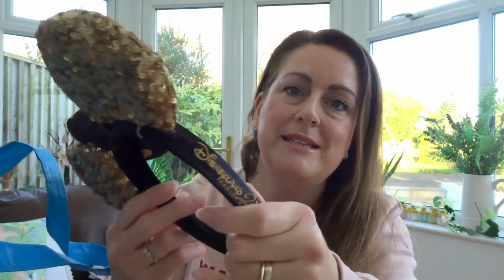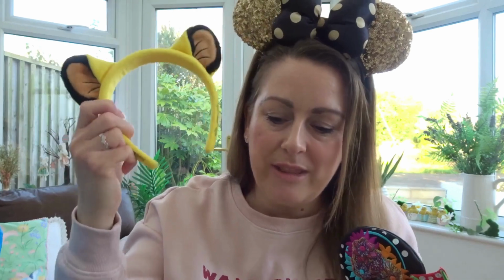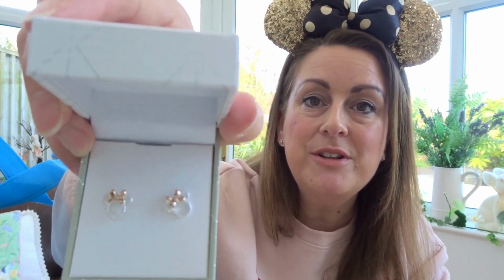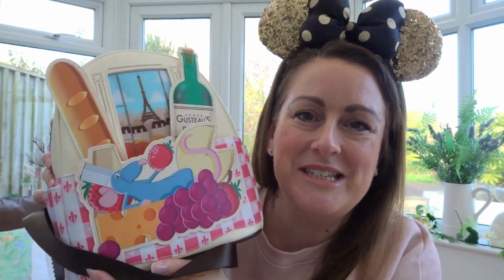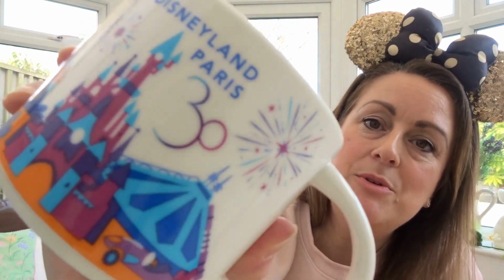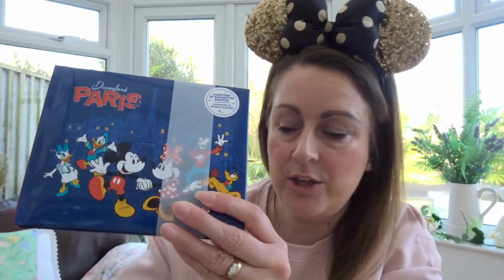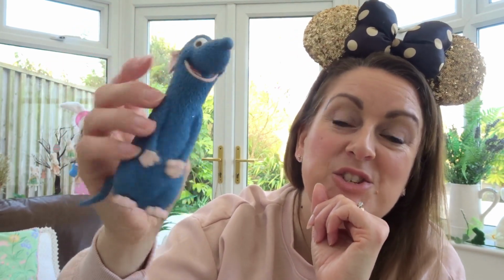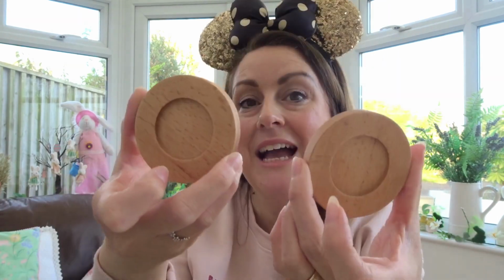10 THINGS you WON'T REGRET buying in Disneyland Paris SHOPS!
Shopping in Disneyland Paris, but what SHOULD you BUY?, here are 10 things you WON'T REGRET buying at Disneyland Paris!, sharing TOP TIPS for those who are NEW to Disneyland Paris, First Timers who don't know what to expect in the Shops or for those of you who are regular's to Disneyland Paris and make that classic mistake of buying Disneyland Paris Merch that you regret later.  MONEY SAVING TOP TIPS and things you WON'T REGRET buying in Disneyland Paris for your next Trip!.